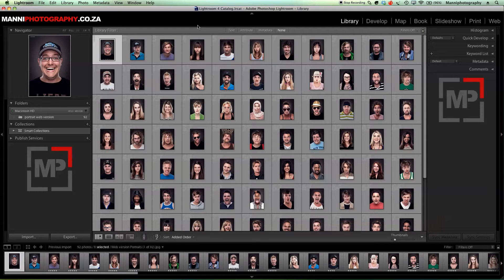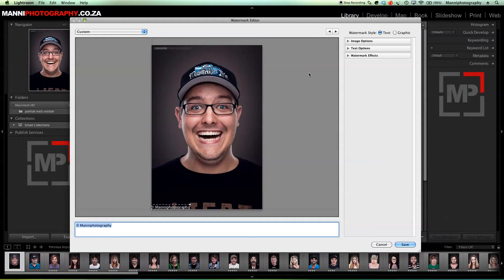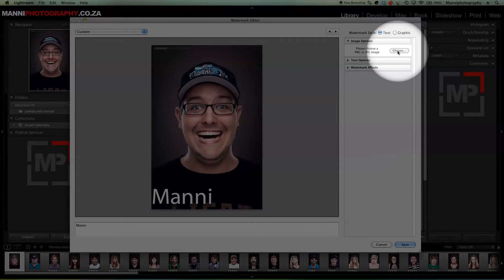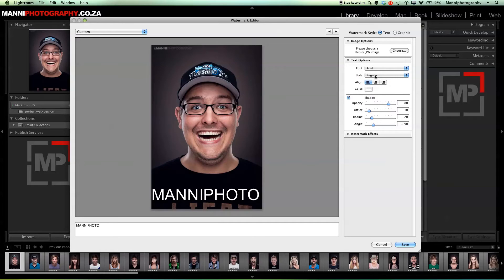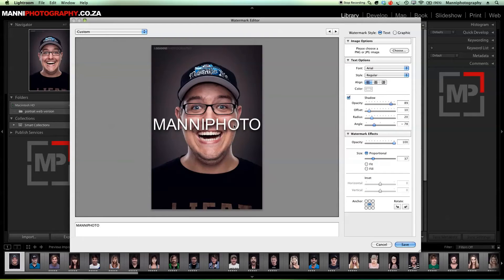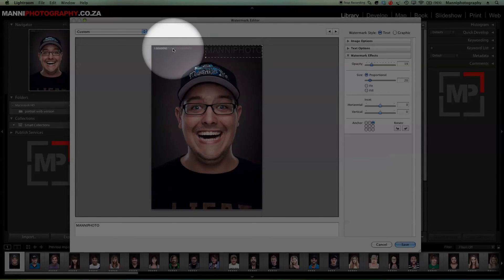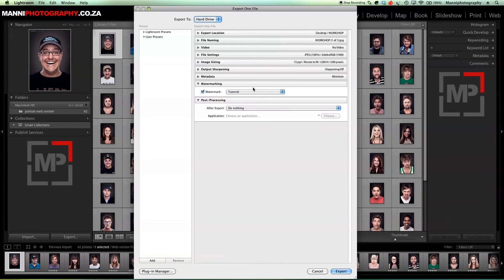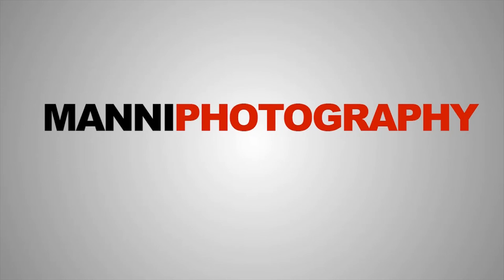Editing & Adding a Watermark in Lightroom 4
About This Week's Tutorial:
In this video tutorial, I will show you how to create a watermark in Lightroom.
First, we will open Lightroom and brows in the library module. We will then select the file drop down menu and move over to "Edit watermarks"command. A new window will appear called "Watermark editor". We will now run trough all adjustment panels and create a watermark. Once we are done, we will create a
quick preset for our new watermark. Last step we'll be to go back to library module, select an image and export it with our new watermark.

Quick reminder: 300 -- DPI for normal print & 72 DPI for web.

SCHEDULE
-- Mondays: Free Photoshop Tutorials --